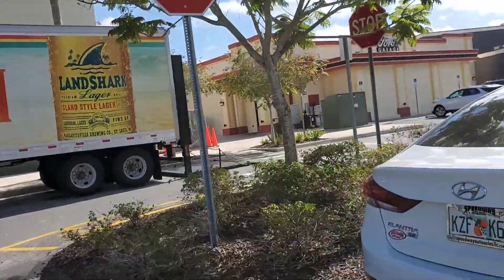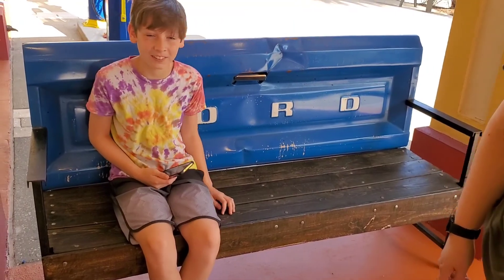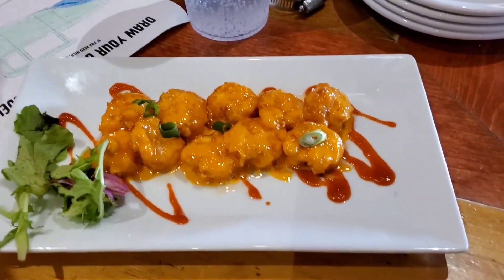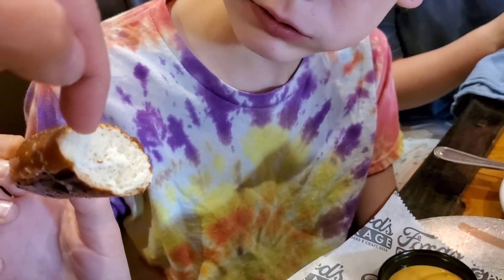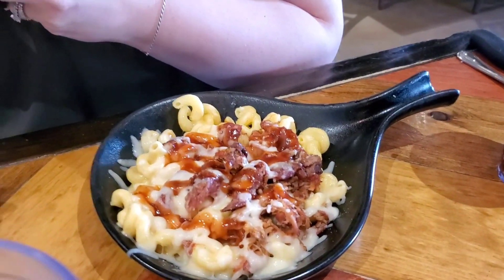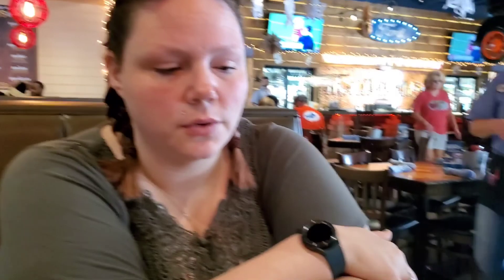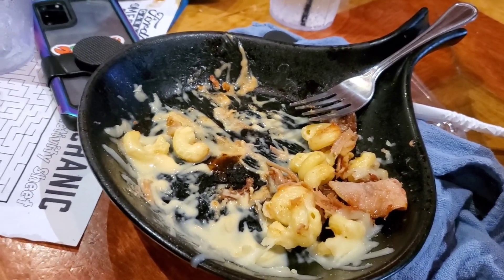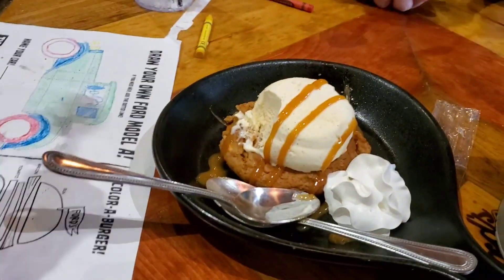Fords Garage Review. A cool automotive adventure or tourist trap?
We visit one of the 16 locations in the United States. This one is on 192 in Kissimmee, nestled in with many other food options as part of the Margaritaville resort.